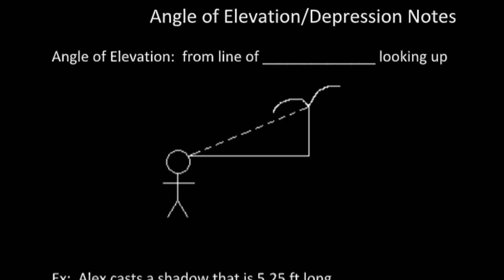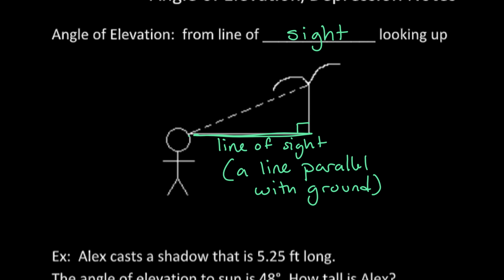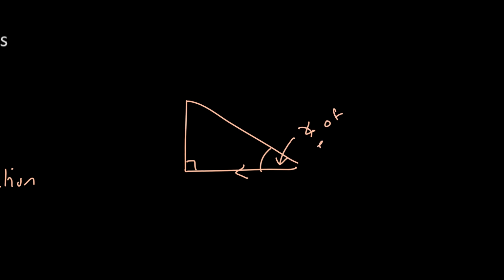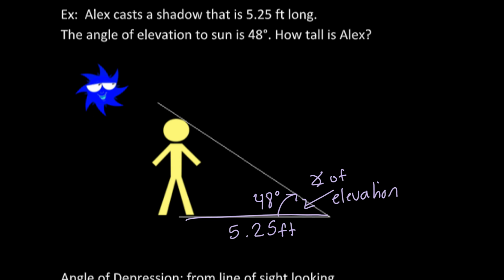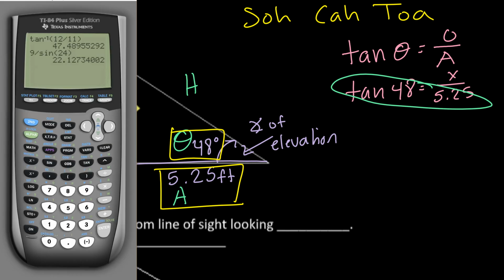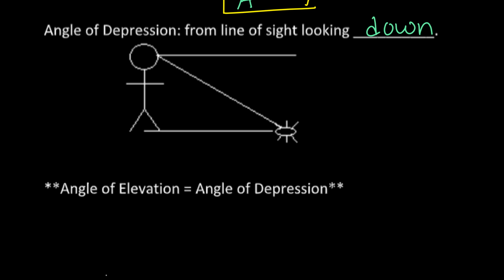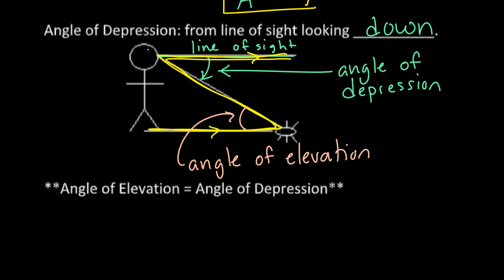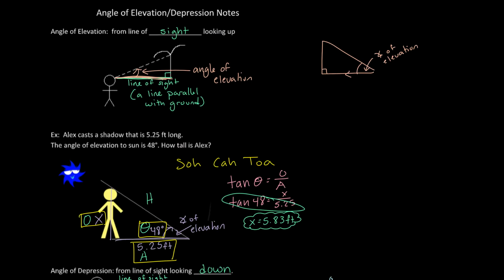Angle of Elevation and Depression Notes